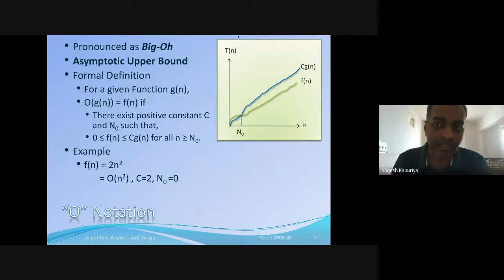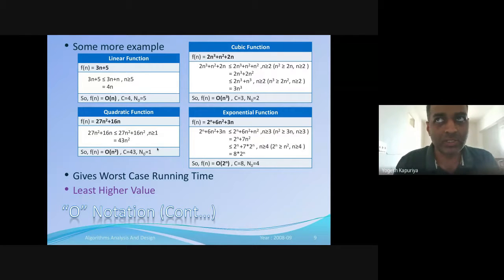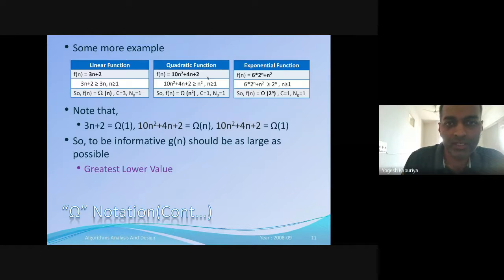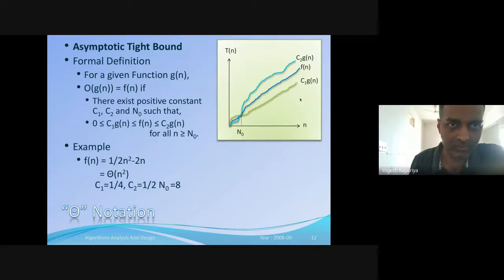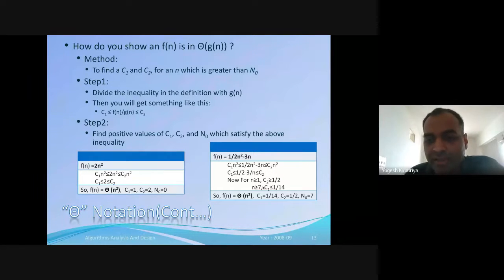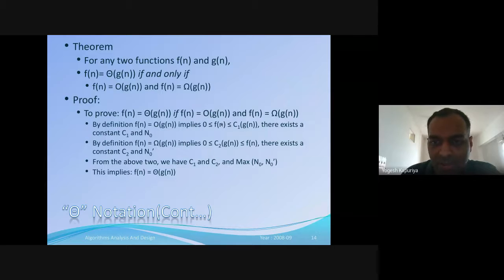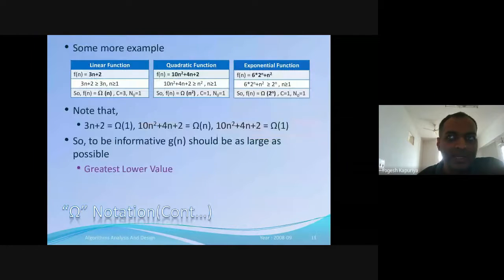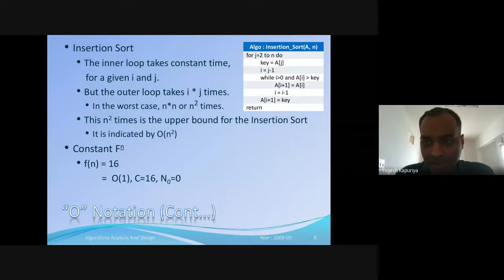Session 2 | Order of Growth | Algorithms | 2022